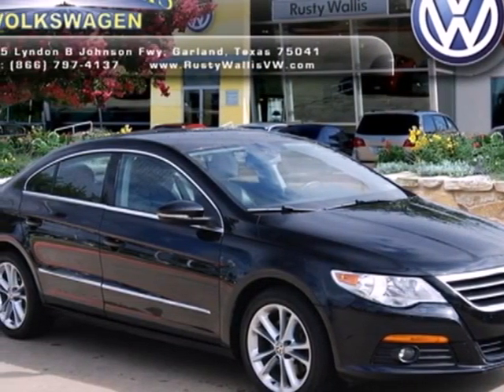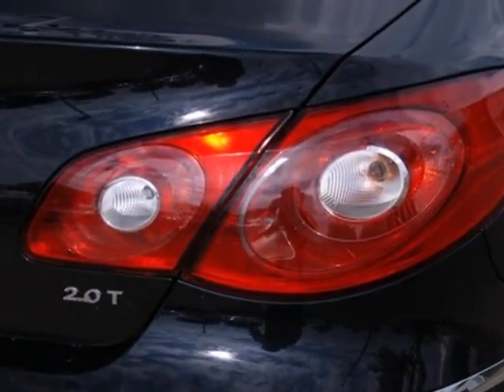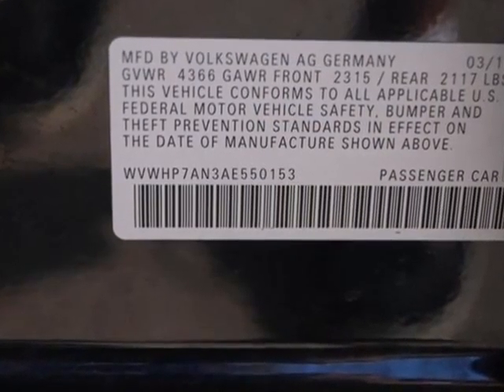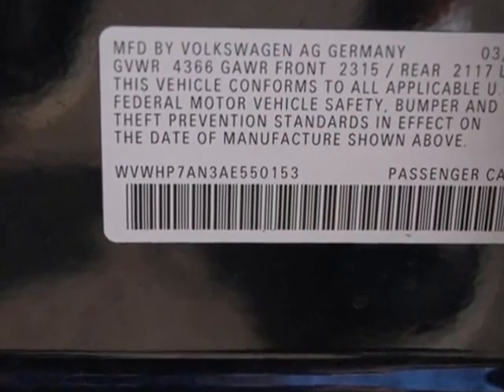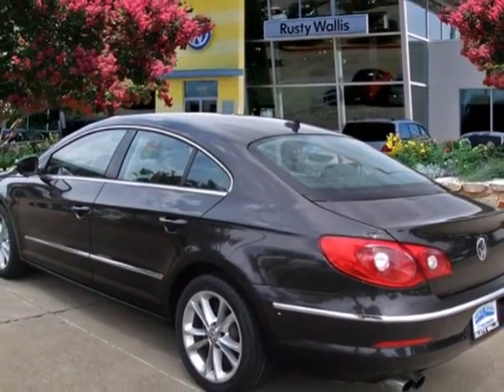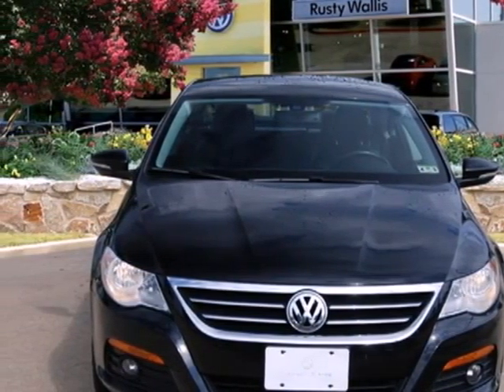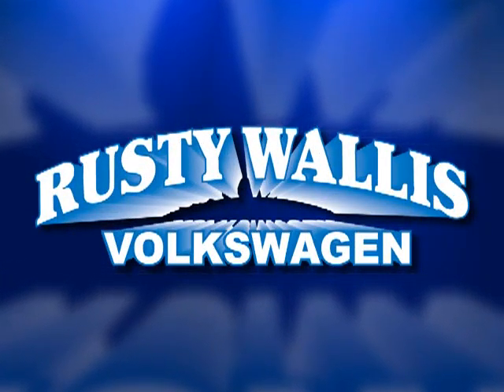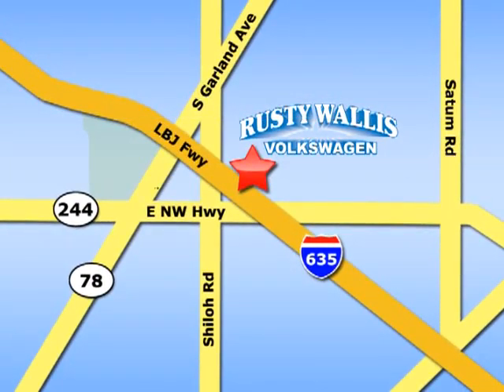2010 Volkswagen CC P4730 in Dallas TX Garland, TX 75041 - SOLD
SOLD - If you are looking for real value on a great used car, Rusty Wallis VW invites you to come in and test drive this 2010 Volkswagen CC, stock# P4730. We are conveniently located near Dallas TX Garland, TX and known for our great selection, reliability and quality. Come take a look at this 2010 Volkswagen CC today.

12635 LBJ Freeway
Dallas TX Garland TX, 75041